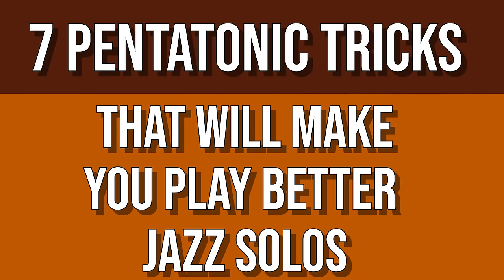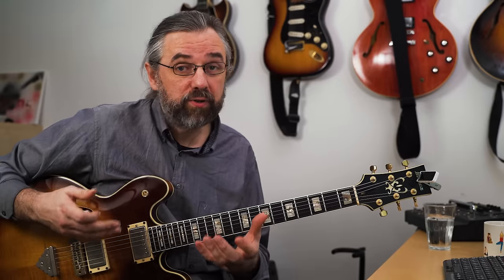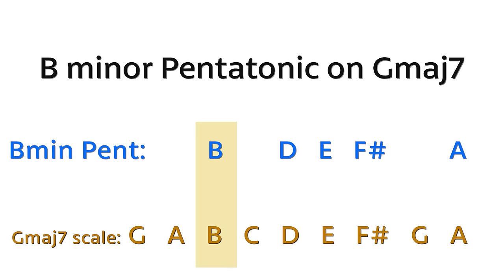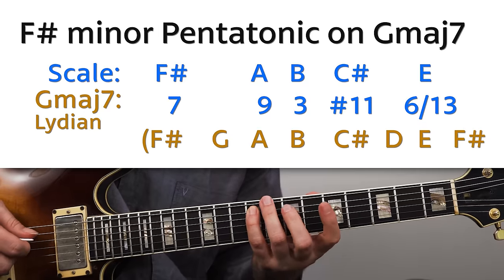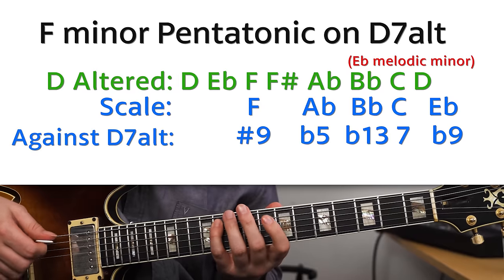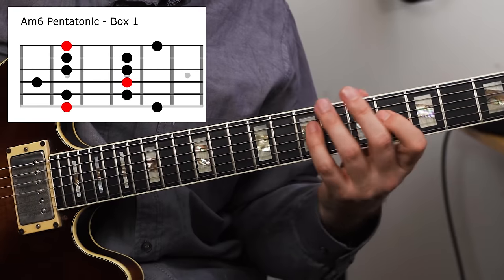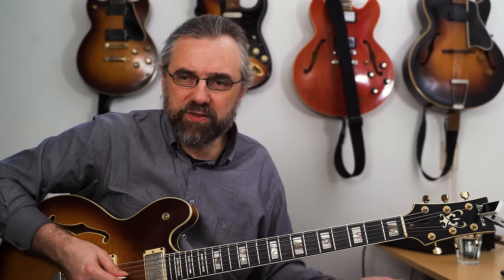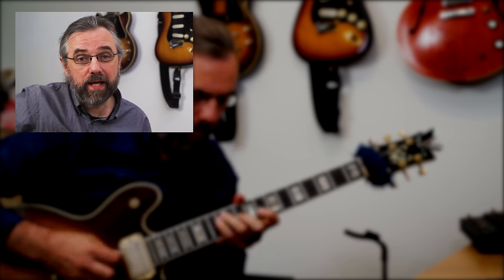7 Pentatonic Tricks That Will Make You Play Better Jazz Solos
You might be getting Pentatonic scales wrong, and it is a really great and powerful Jazz sound even when you are using a very basic version of it. In this video, I am going to talk about how to come up with great pentatonic scale jazz licks and go over 7 ways to use pentatonic scales over chords  I will start really simple and go pretty far out.

This pentatonic scales guitar lesson takes a look at how you can get some solid jazz licks using for the biggest part very basic pentatonic scale shapes and positions that you already know. For most guitar players the pentatonic scale is one of the first things we learn.

Content:
0:00 Intro - It is More Than Just an Easy Scale!
0:52 What is Pentatonic Sound?
1:10 #1 Minor Pentatonic   - Difference between bop sound and pentatonic melodies
2:02 Comparing Bop and Pentatonic melodies
3:05 #2 Minor Pentatonic 3rd of Maj7
4:06 #3 Lydian pentatonic
4:26 #4 Minor 6 pentratonic on Altered Dominant
6:40 #5 Minor 6 pentatonic on Dominant
7:30 #6 Altered scale (maj b6 pentatonic)
9:30 #7 Lydian Augmented
9:53 Like the video? Check out my Patreon Page

My Gear: